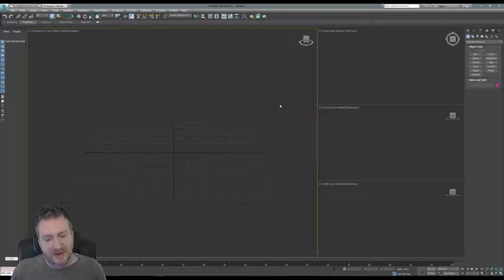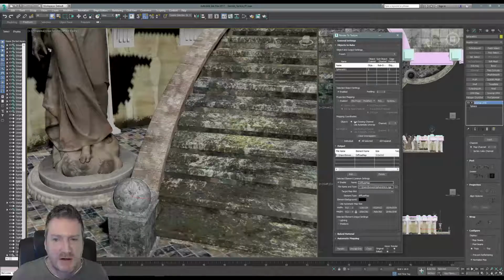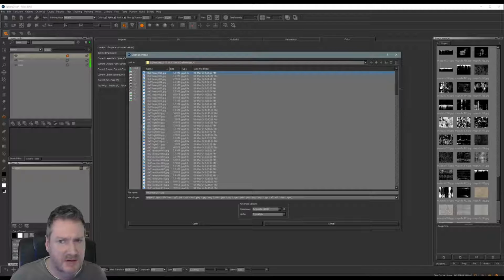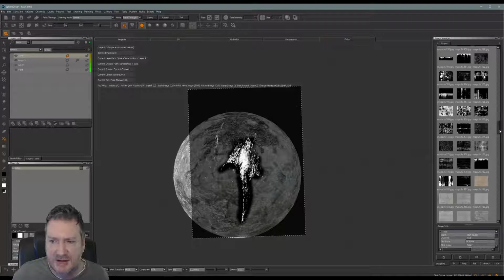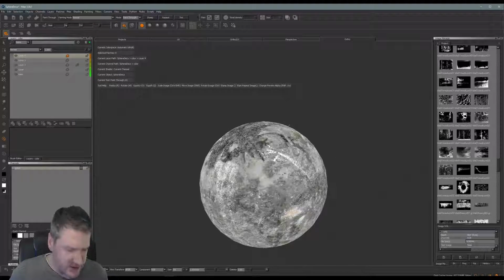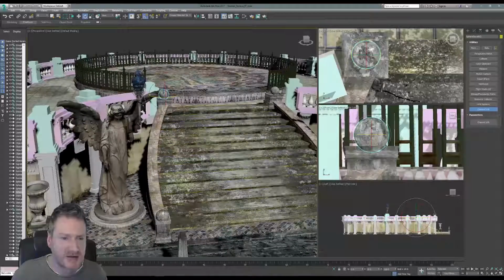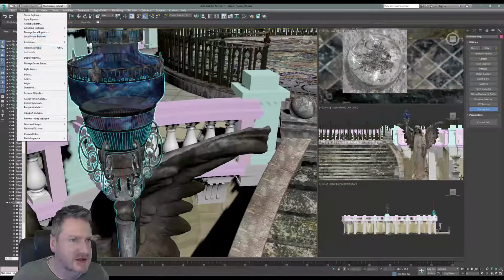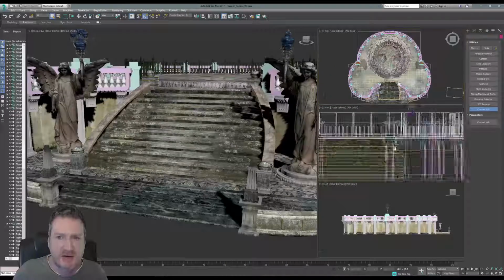Modeling Garden Terrace Stream 08 NOV 2016 - Part 1